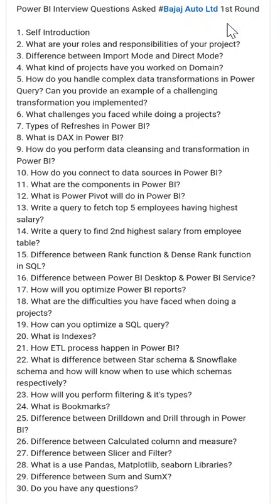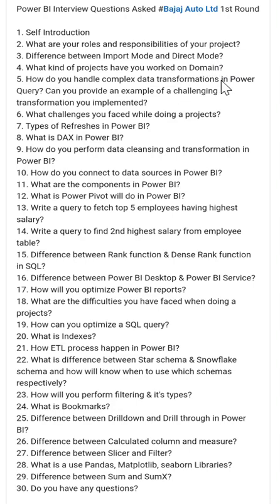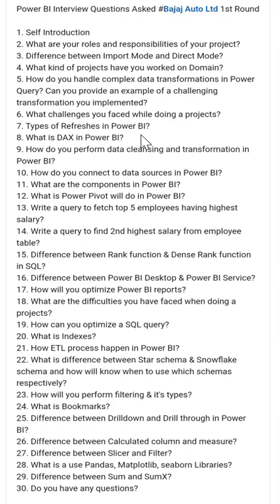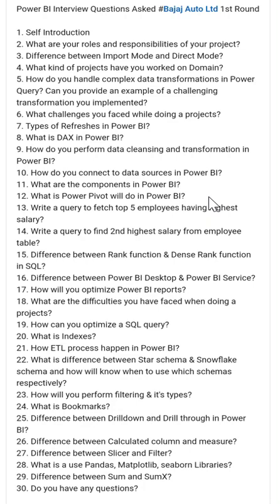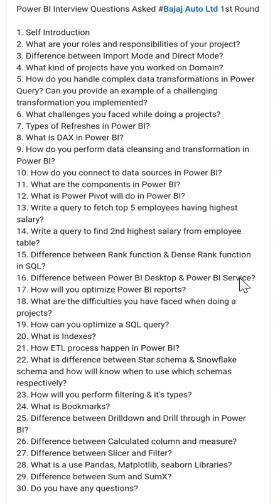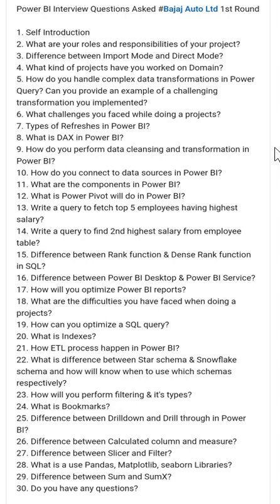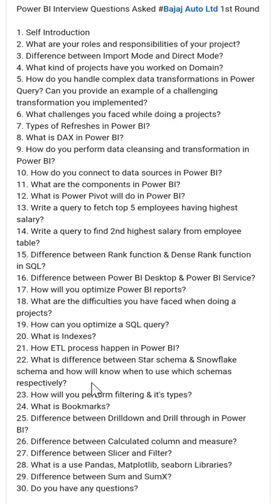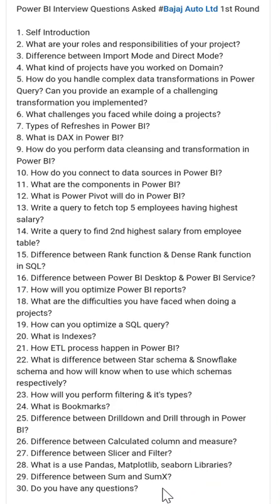Bajaj Auto Ltd Asked 30 Power BI Developer Role Interview Questions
Are you preparing for a Power BI Developer interview? In this video, we cover some of the most commonly asked interview questions tailored for Power BI developers or data Analysis role.